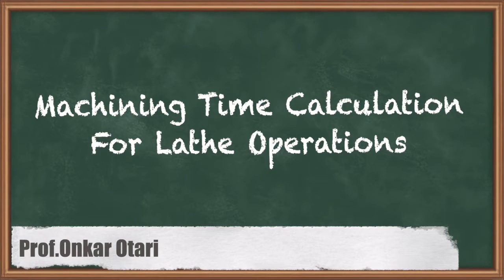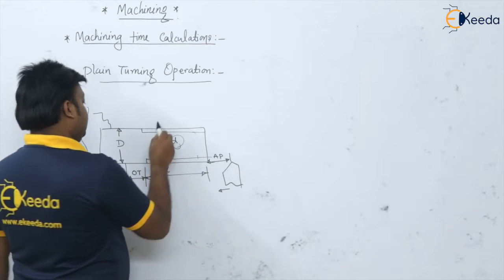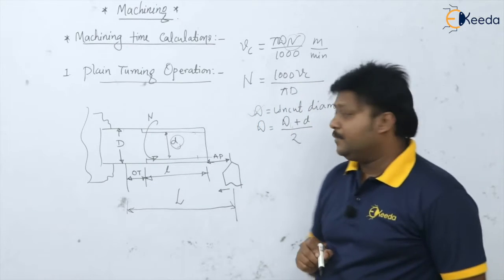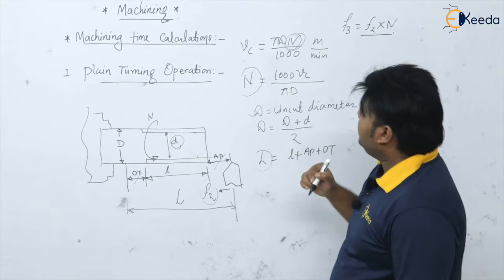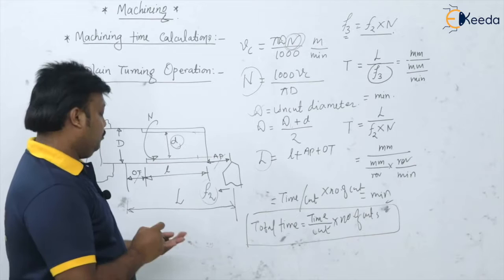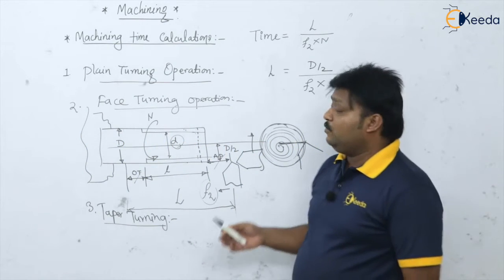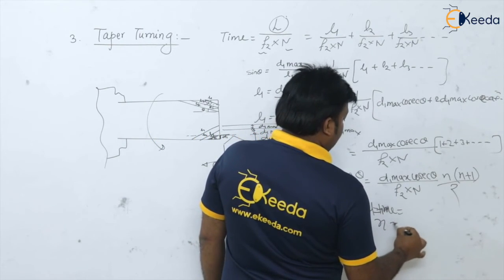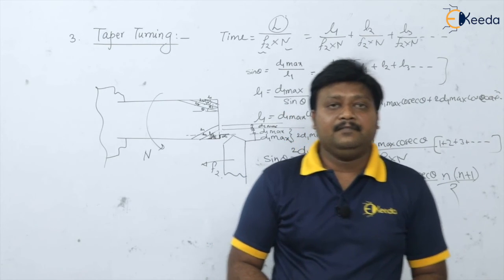Machining Time Calculation for Lathe Operations | Metal Cutting | GATE Production Engineering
In this comprehensive video, we delve into the intricacies of Machining Time Calculation for Lathe Operations, a crucial aspect of Metal Cutting in the field of Production Engineering. We break down the process step by step, providing clear explanations and practical examples to help you master this fundamental concept. Whether you're a student preparing for GATE or a professional looking to enhance your knowledge in Metal Cutting, this video has got you covered. Don't miss out on this valuable resource that can greatly contribute to your understanding of Production Engineering. Watch now and level up your machining skills!

Happy Learning.